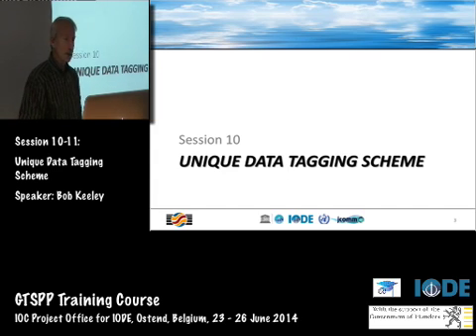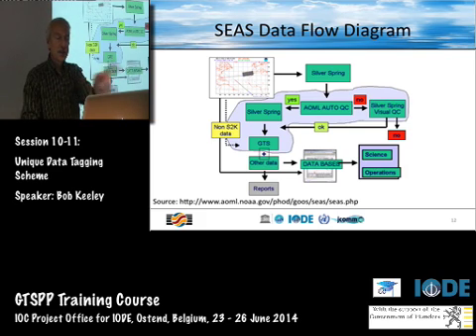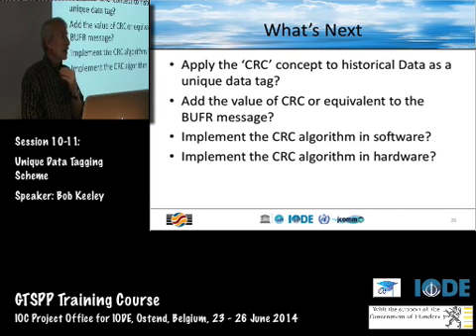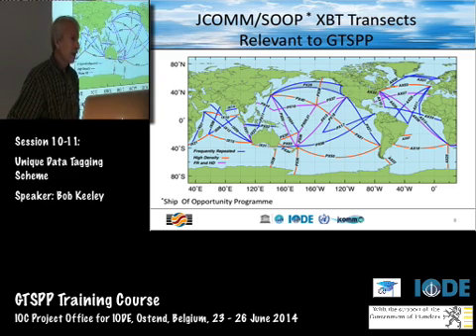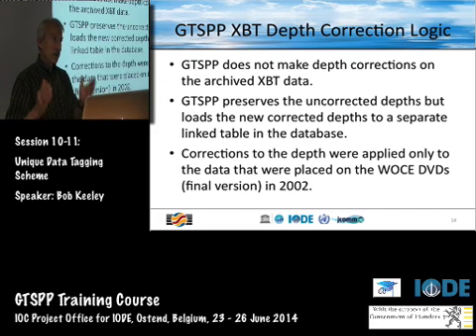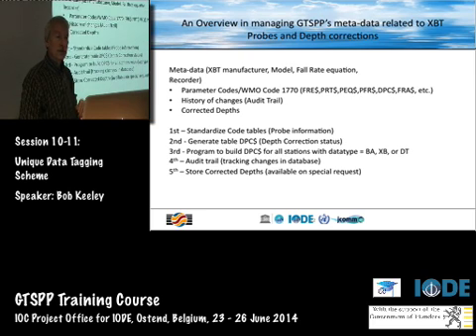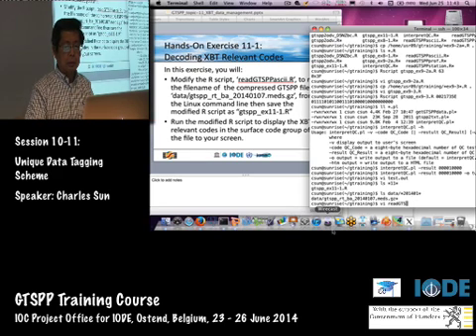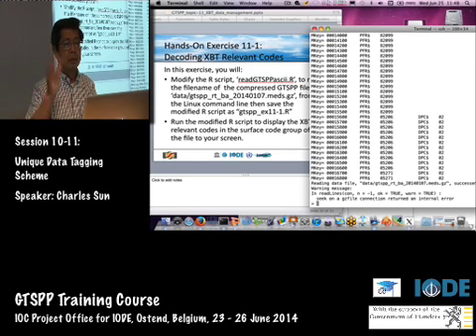GTSPP Training Course 2014- Unique Data Tagging Scheme, by Bob Keeley